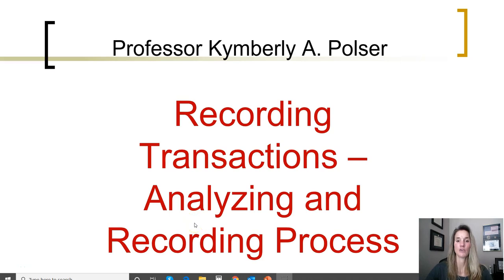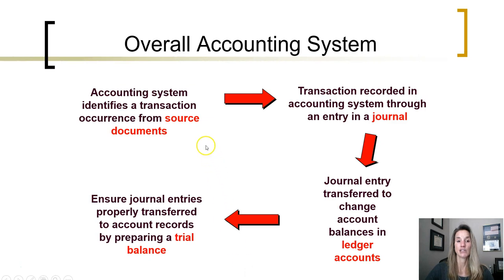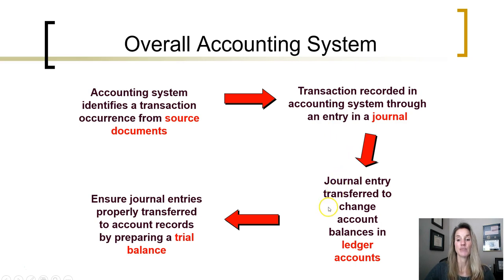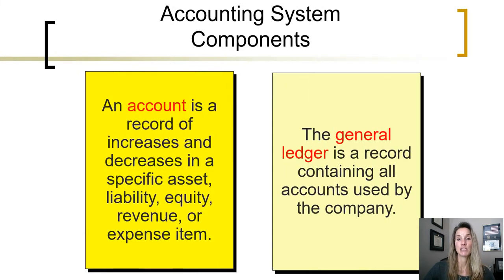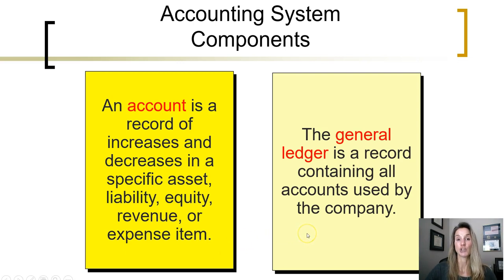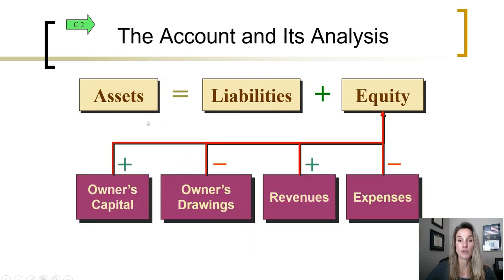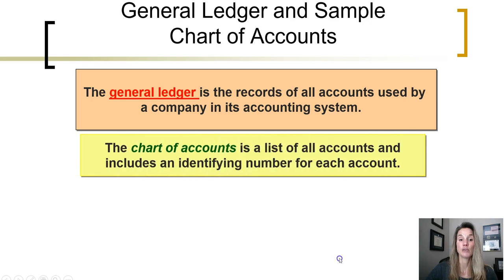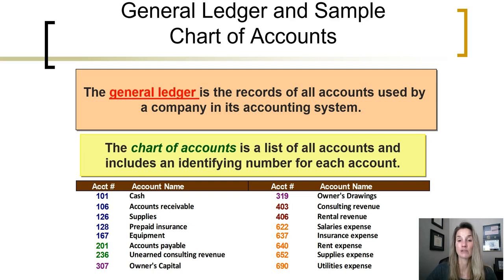Recording Process (proprietorship) ch2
Explanation of business transaction analysis to determine the impact on the basic accounting equation.  Explains how journal entries are prepared and entered into the accounting system through the general journal.